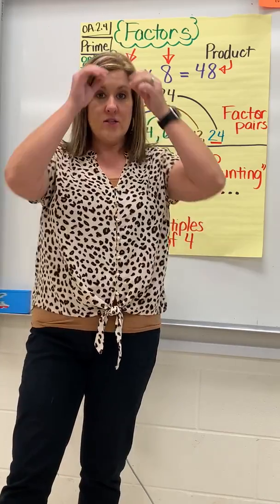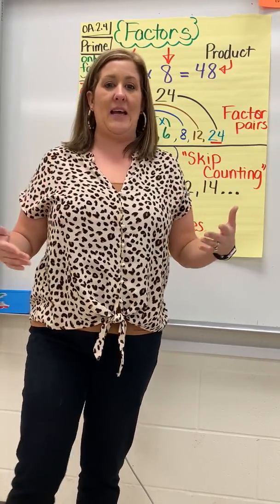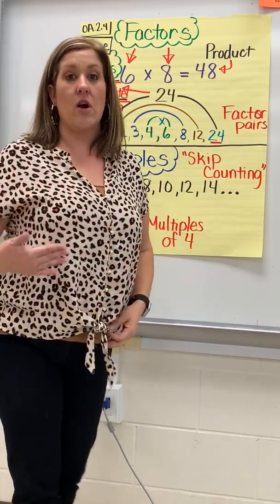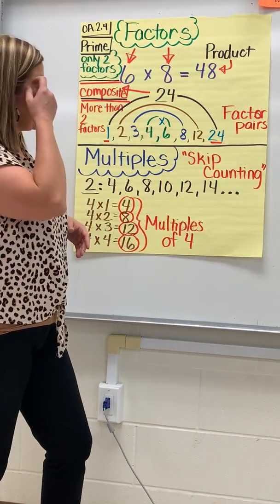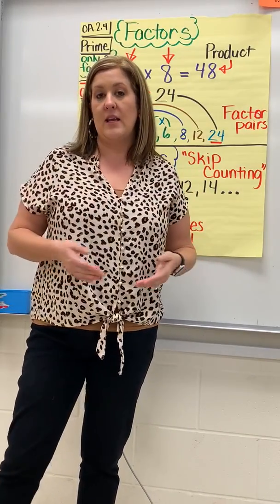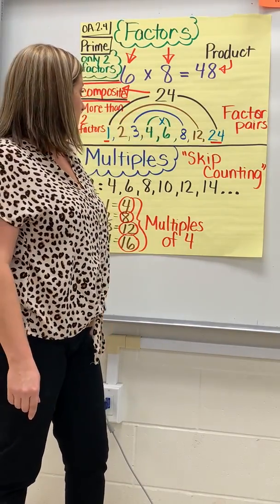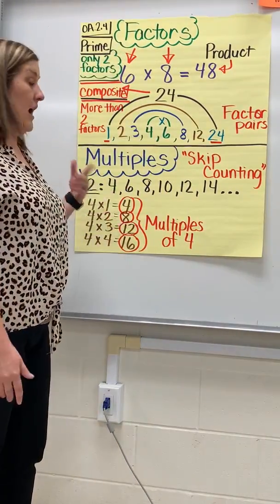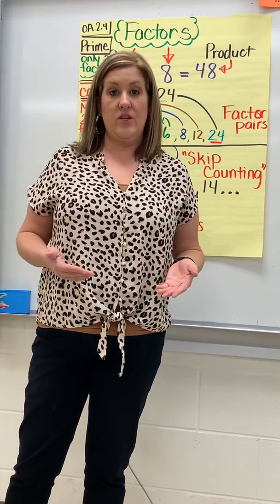Factors, multiples, prime and composite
Week of September 23-27. Finding factors for numbers 1-100. Deciding if a number is a multiple of another given number. Deciding if a number is prime or composite.